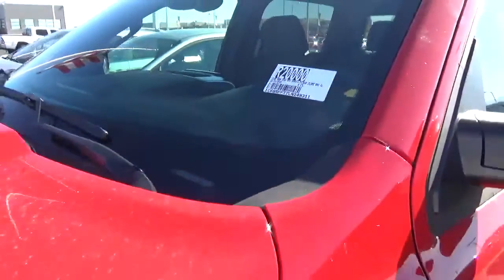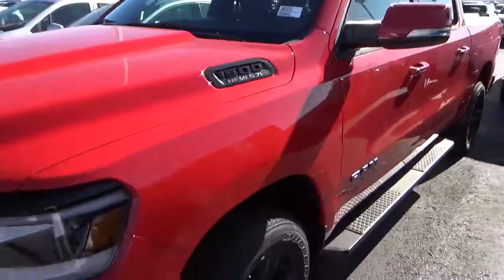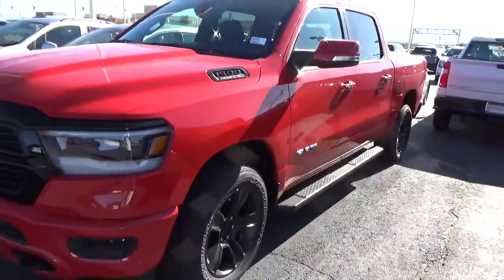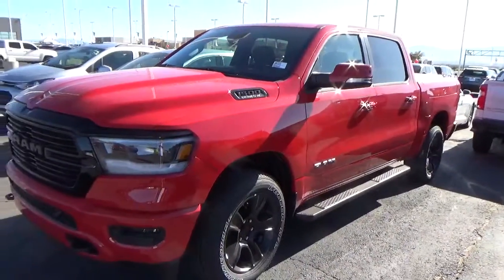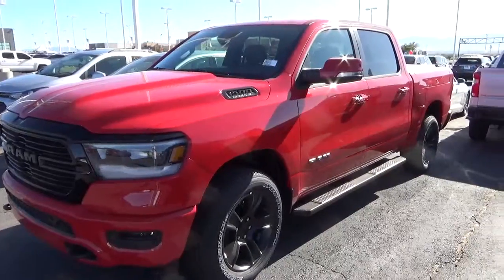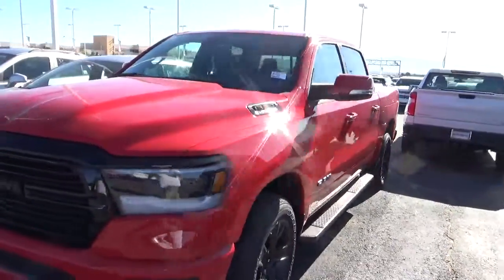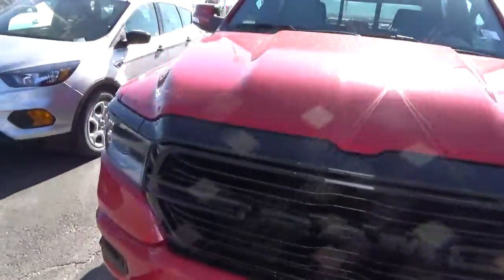R20000 2020 Ram 1500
Melloy Auto Group - Los Lunas, New Mexico